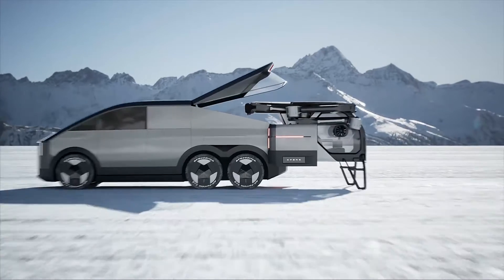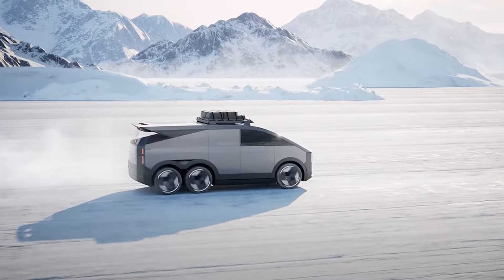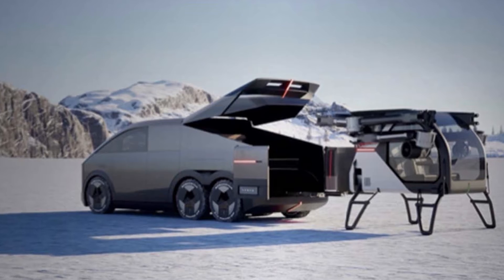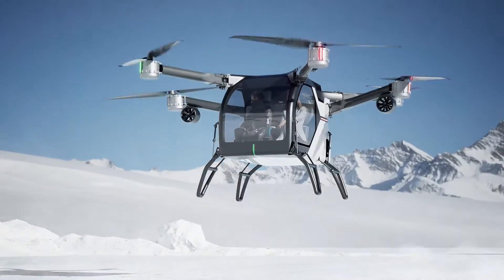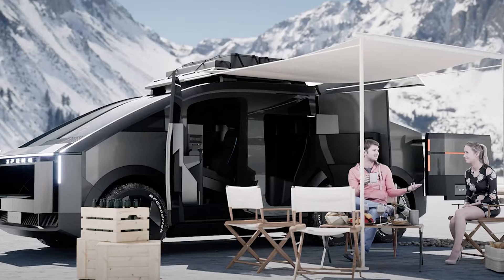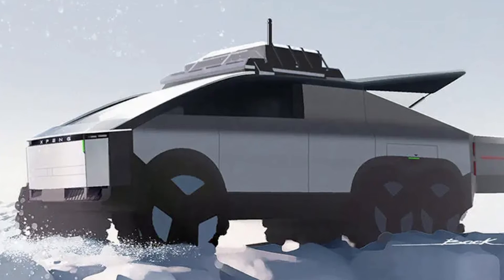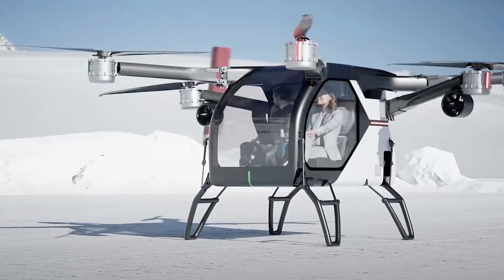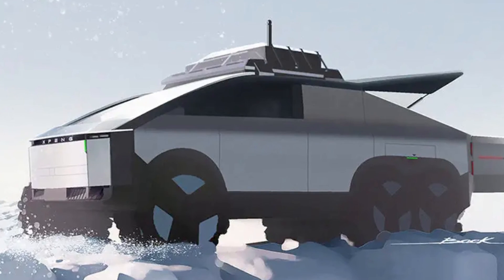🛰️ The Future of Mobility: XPeng's 6-Wheeled Cybertruck SUV and Flying eVTOL Concept!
🚀 Ready for the Future? XPeng's Land Aircraft Carrier is a game-changer! 🌟 This Transformer-Cybertruck-Drone hybrid brings you a six-wheeled off-road adventure SUV and a vertical take-off eVTOL in one! 🌄